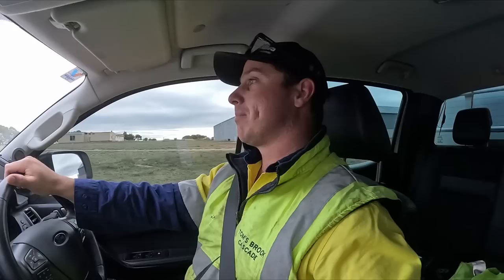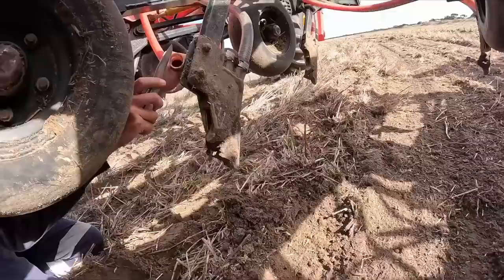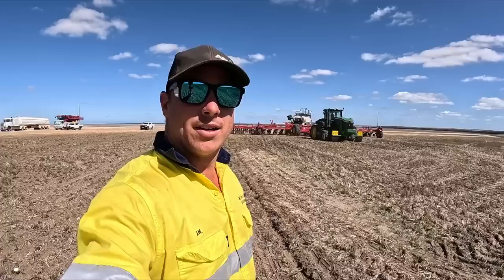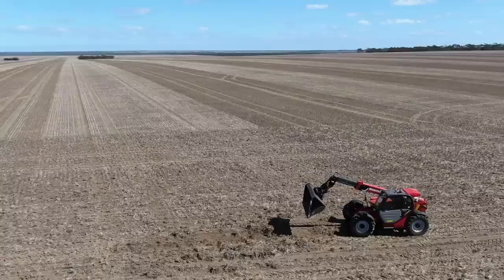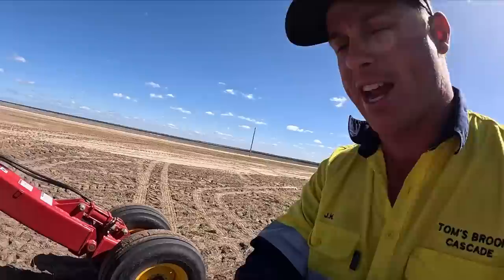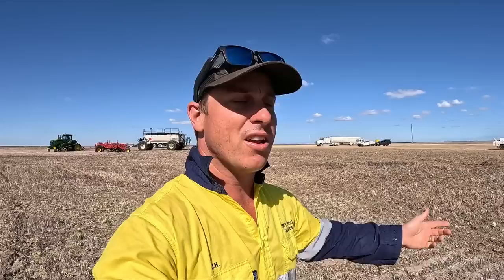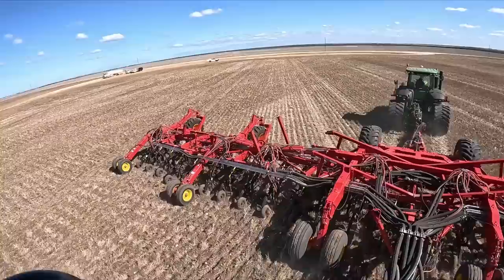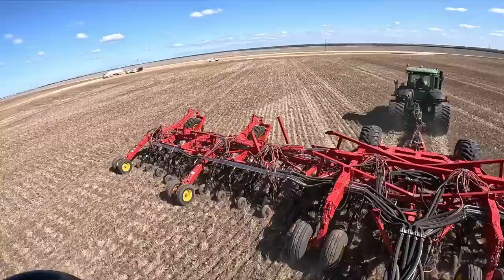Seeding 2023 has Started!!!!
Today we started seeding!!! We go through the normal process of the start of seeding, and work through the hiccups that occur.

Had a few stubble blocks but everyone was kept busy today and we actually had a very productive day of seeding!!